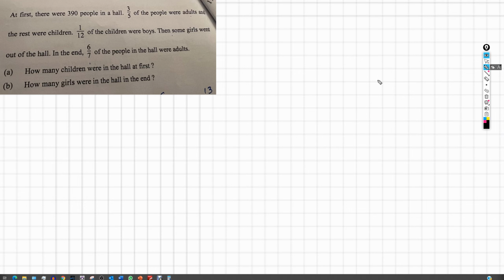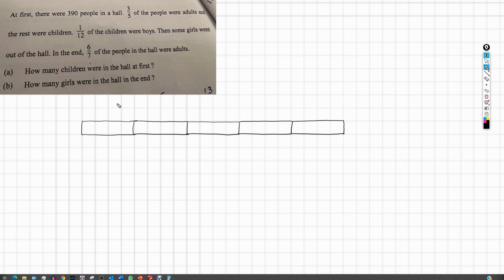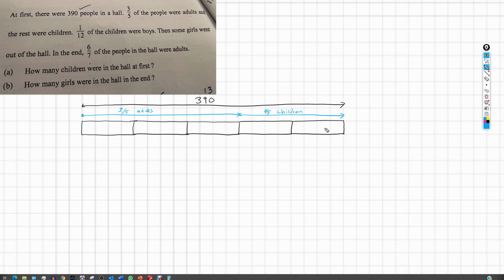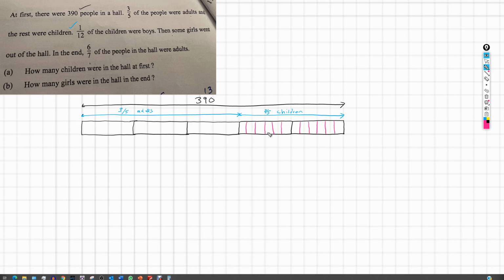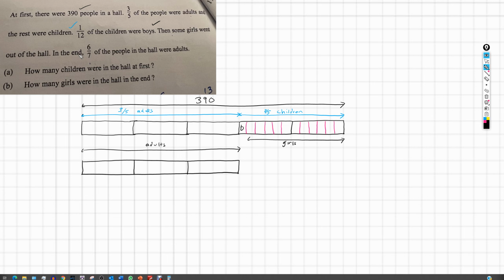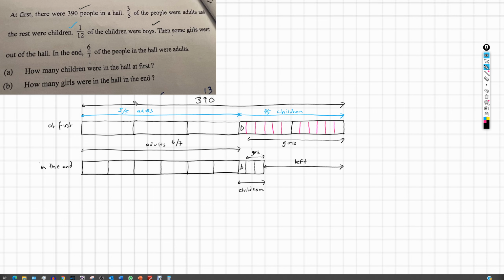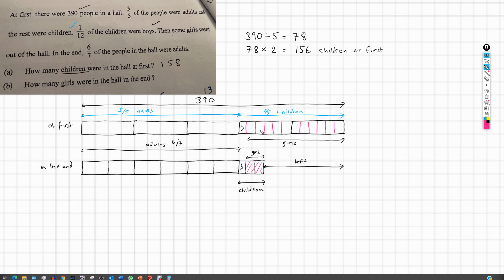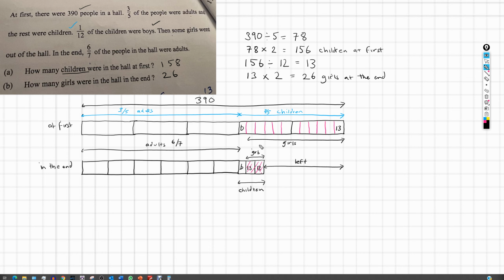Singapore maths style bar model solution to a word problem - 390 people in a hall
A Singapore maths style bar model solution to a word problem - 390 people in a hall